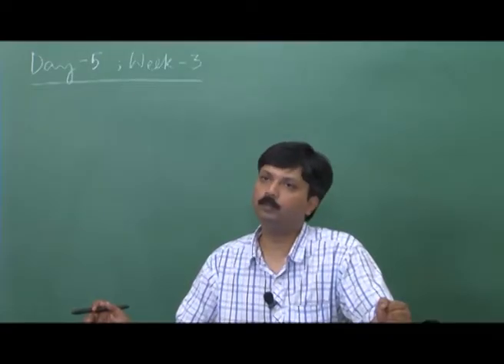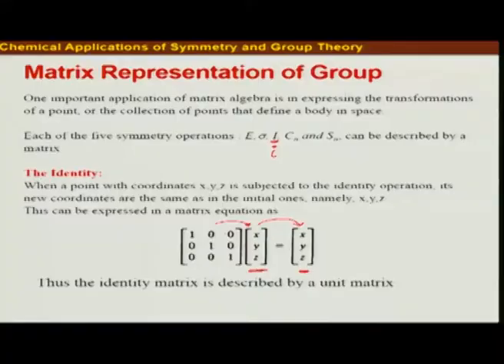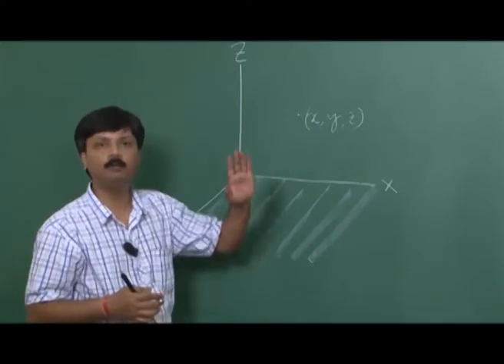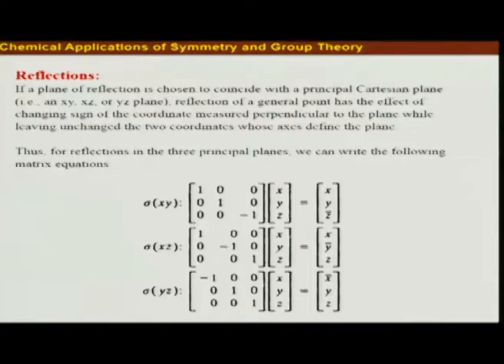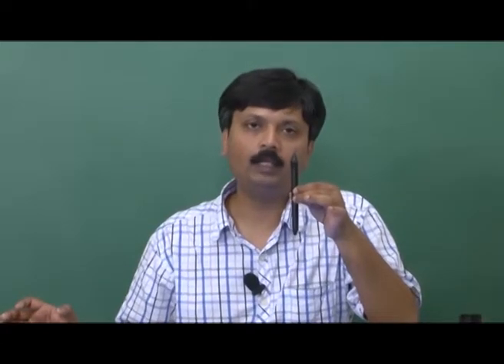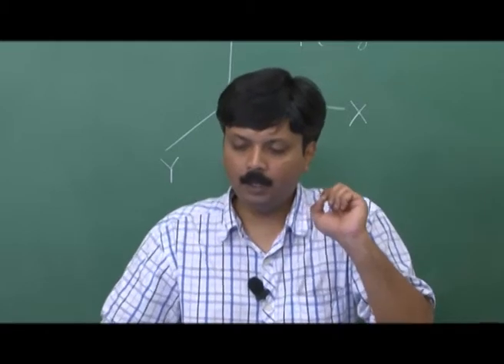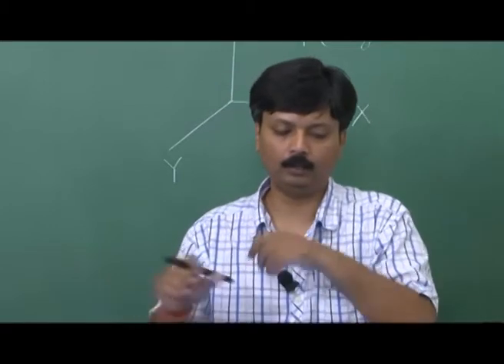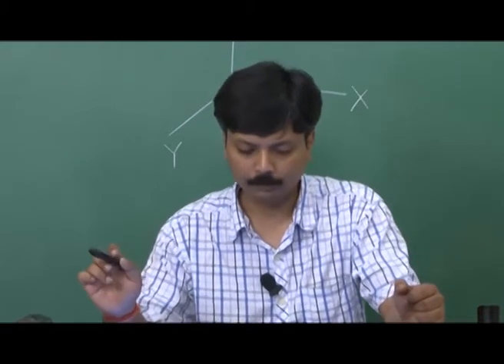Chemical Applications of Symmetry and Group Theory_Lecture 15